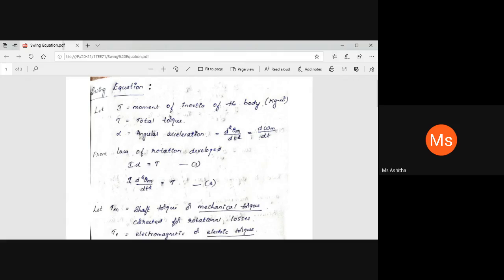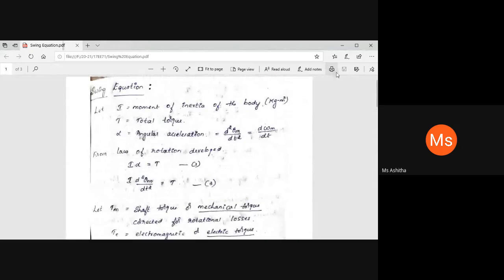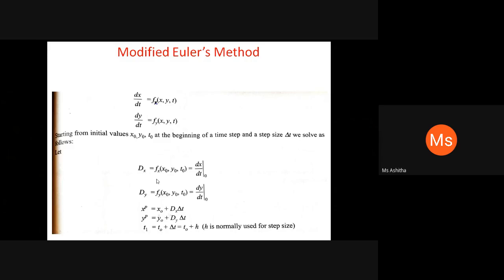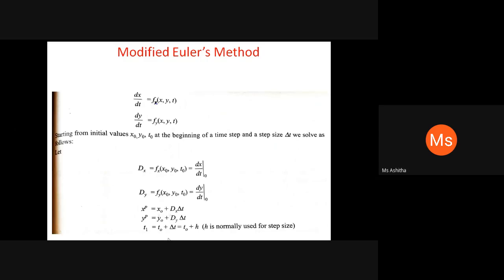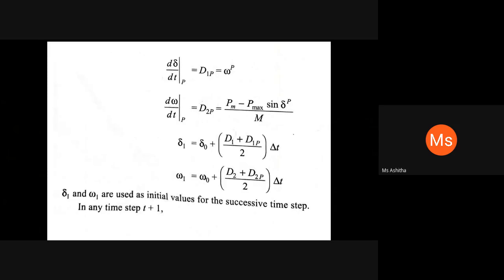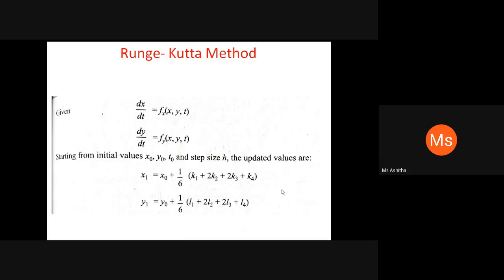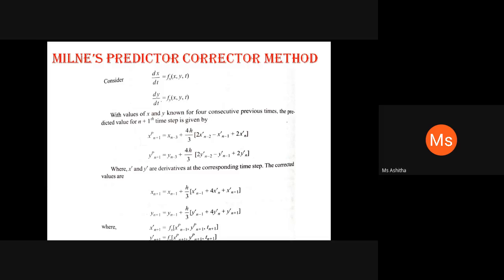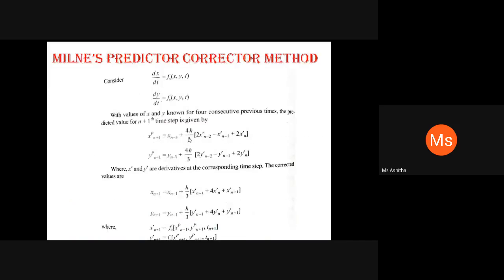EEE - 17EE71 power system Analysis Swing Equation